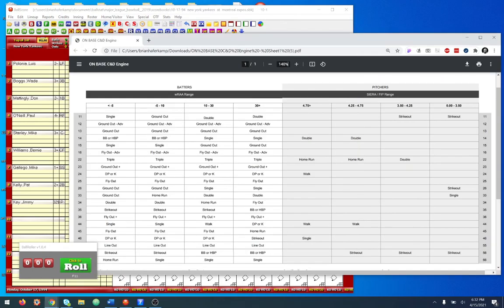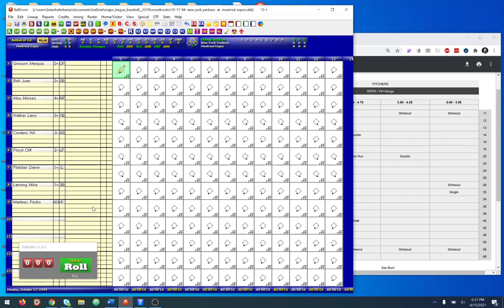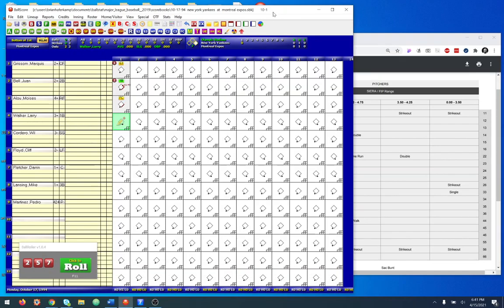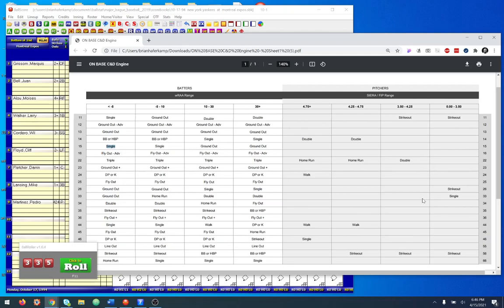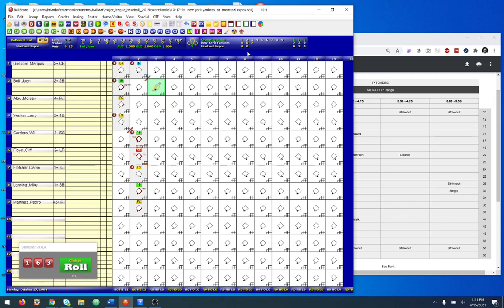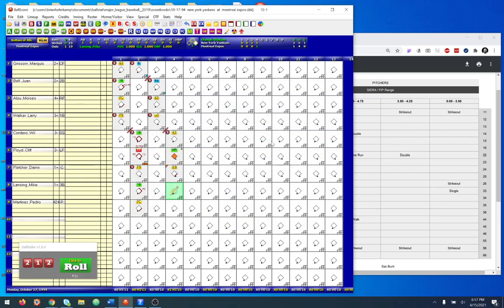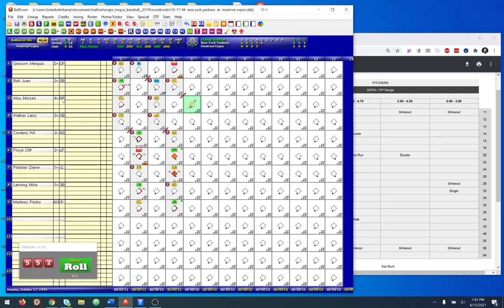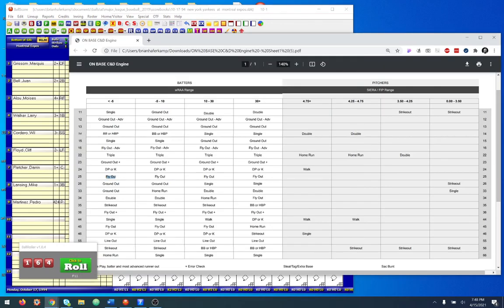1994 World Series Replay / Game 1 / Yankees @ Expos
We travel back in space and time to replay the non-existent 1994 World Series. We're pitting the New York Yankees against the upstart Montreal Expos. Game 1 starters: Jimmy Key vs Pedro Martinez.